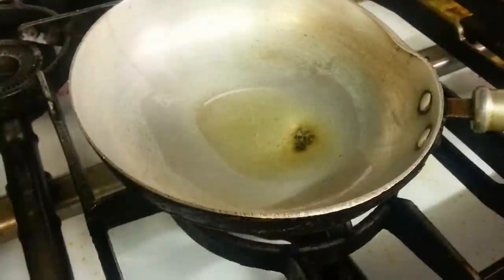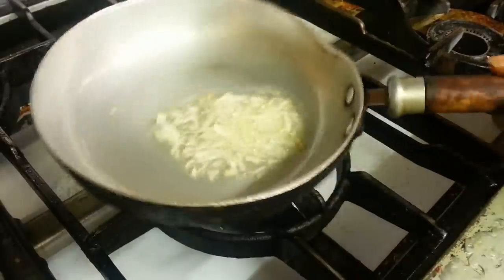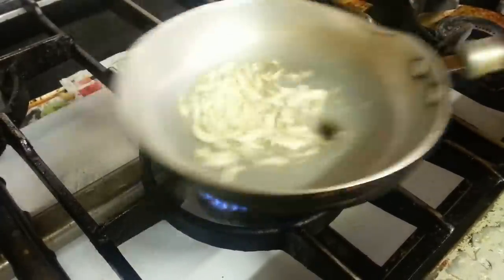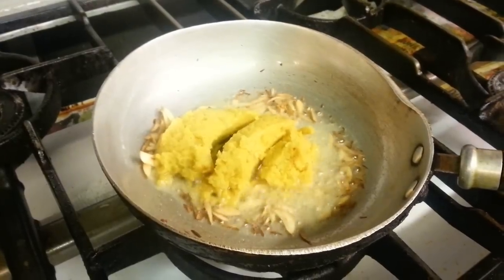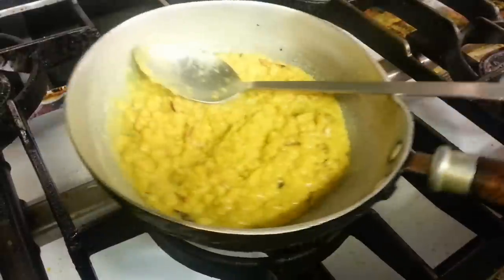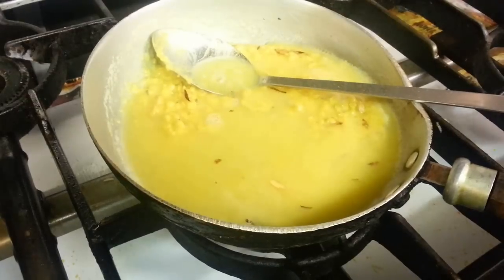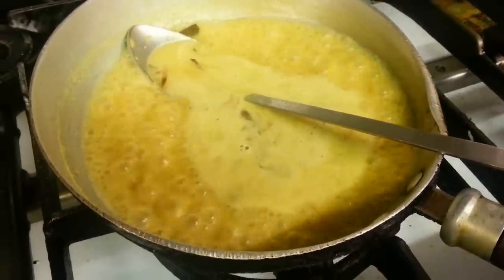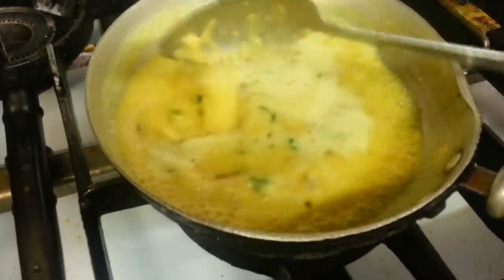Tarka dhal lentils recipe dal tadka British Indian Restaurant Cooking style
Tarka Dhal,lentils sizzle in garlic has a wonderful garlicky taste and